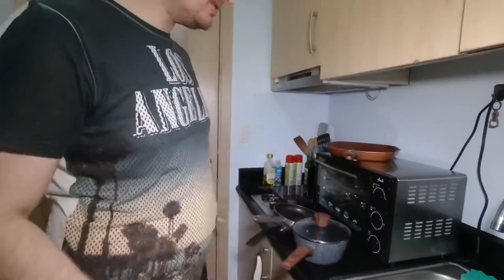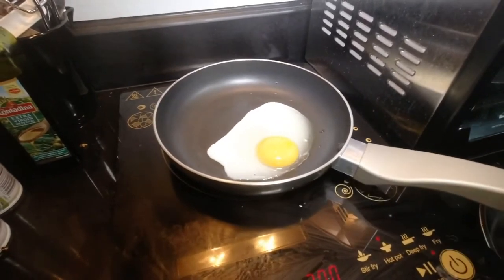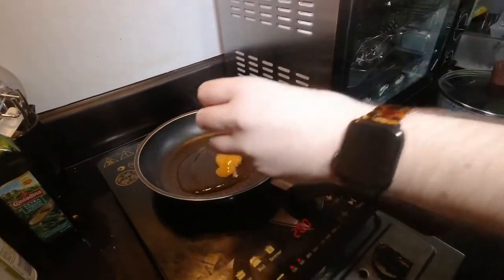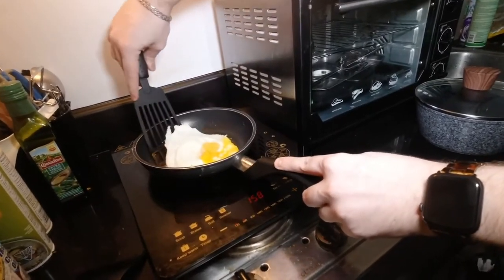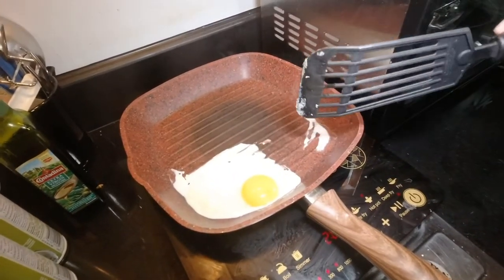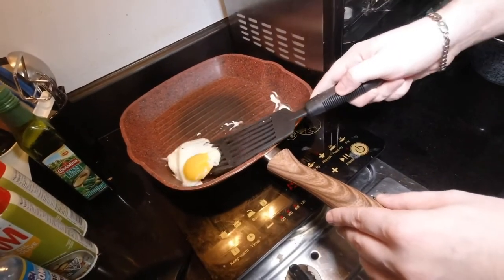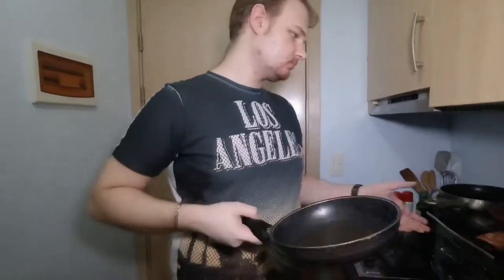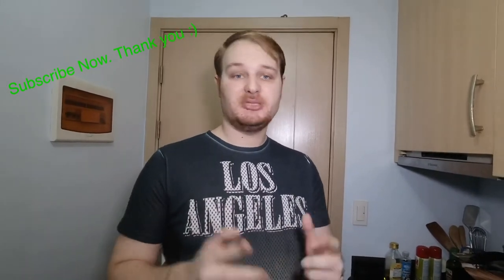Finding the Right Pans for Induction Cooking for you | The BiG Reviews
Finding the Right Pans for Induction Cooking! Which Induction Pan is best? My three induction pans review. Let's see what induction pan is good for cooking! Cookware test!